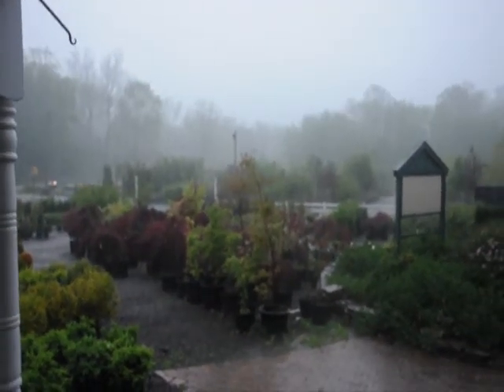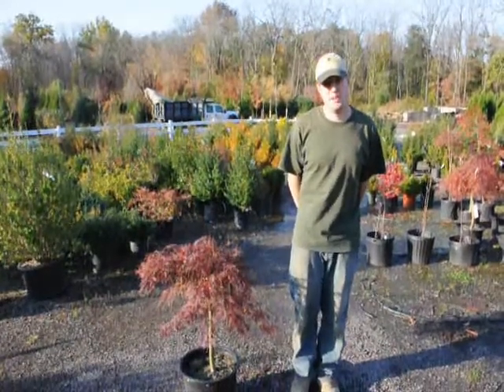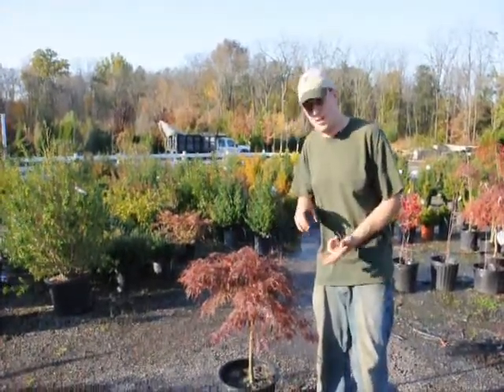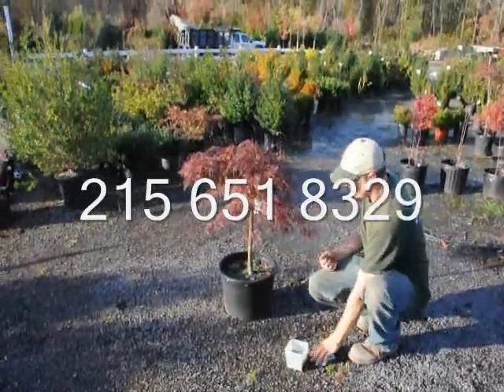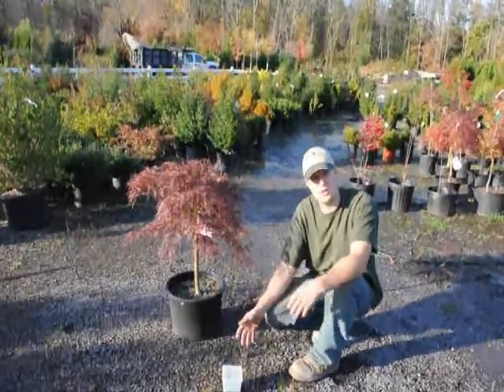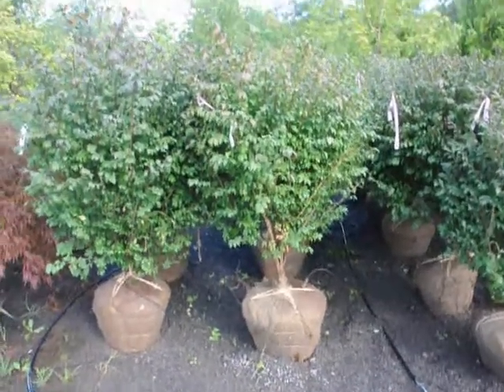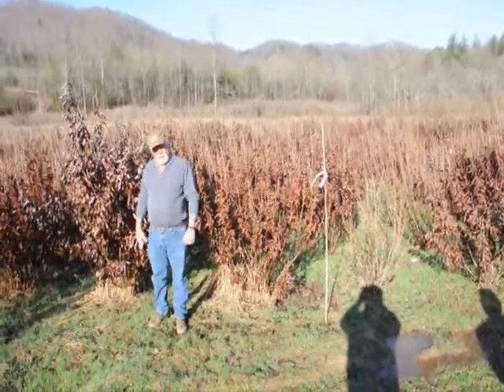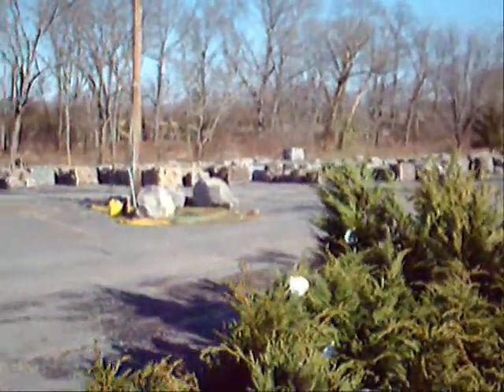Video on Nuresry stock growing